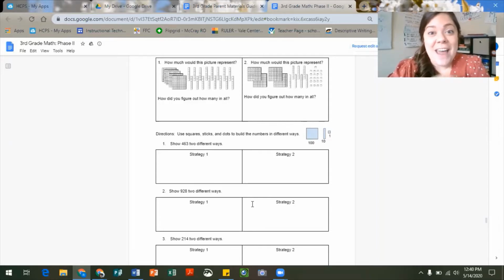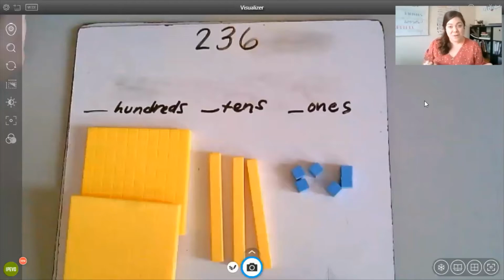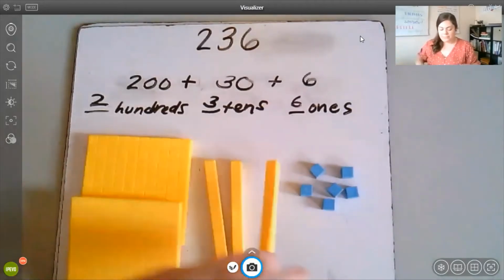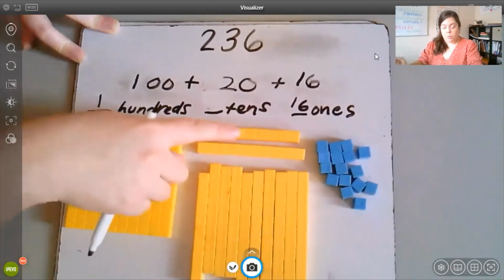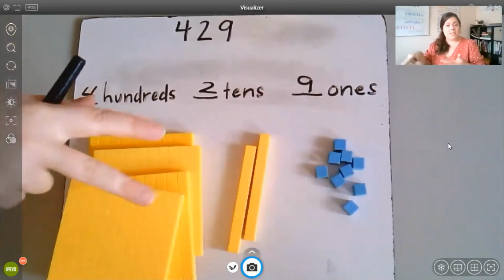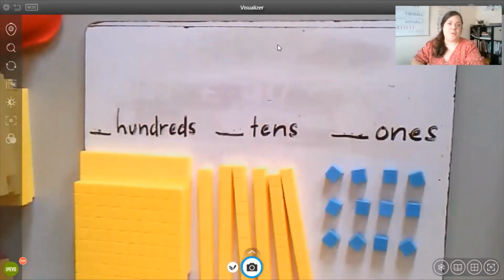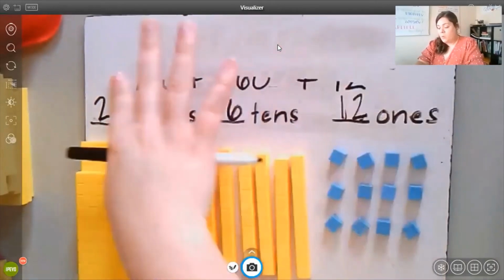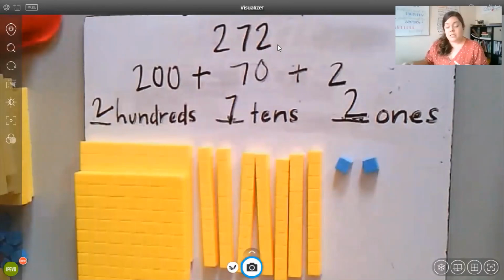Representing Numbers (PART 1/2) - w/ Ms. McCray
Learn about how we can use models and pictures to represent one number in many ways.